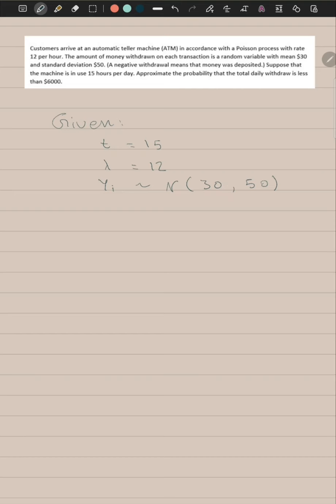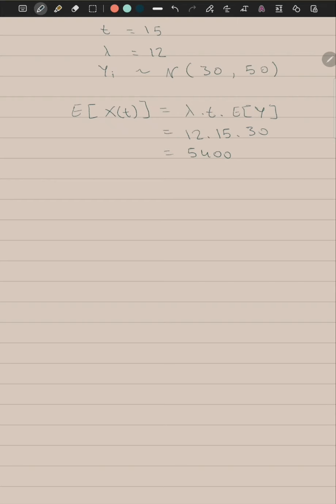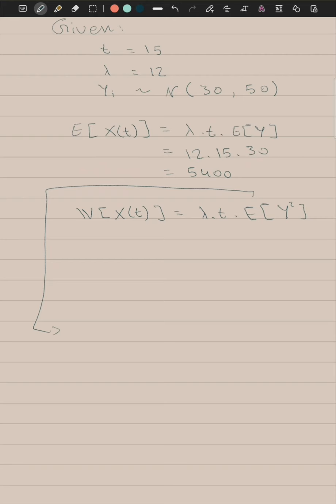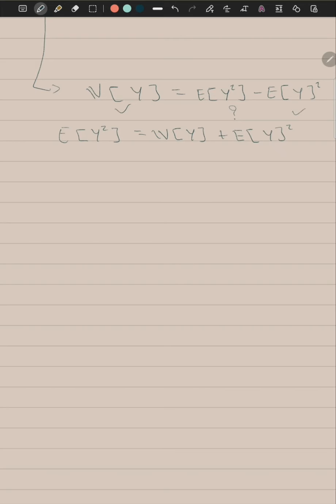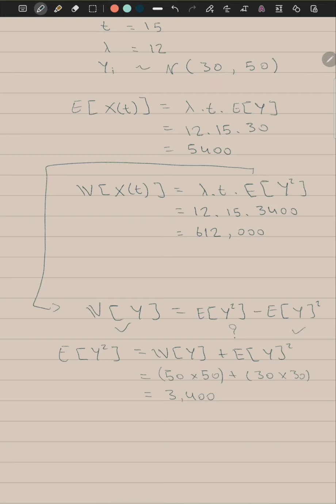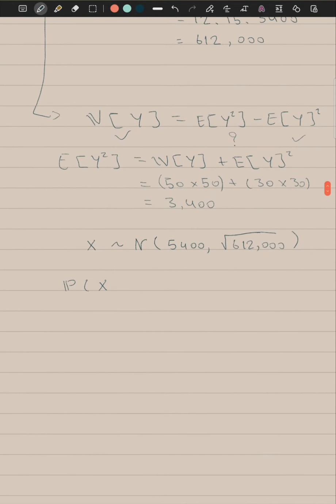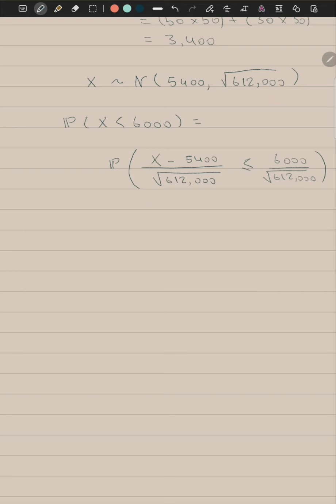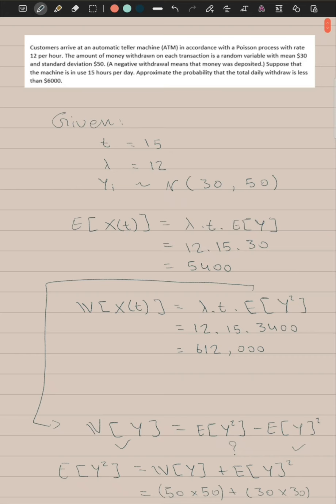Stochastic Models - Compound Poisson Process practice question